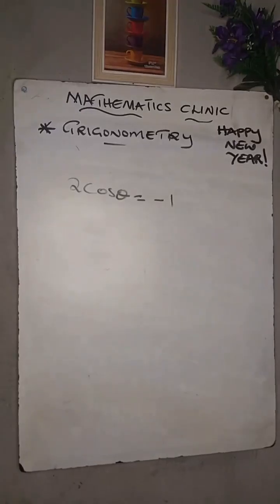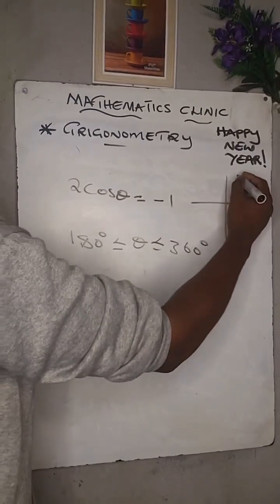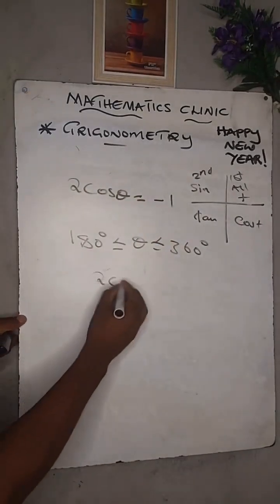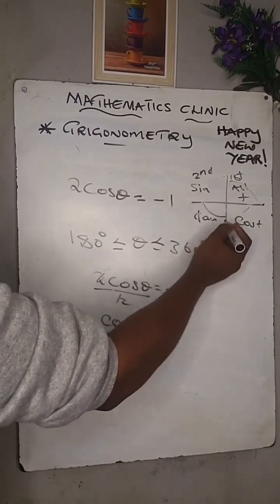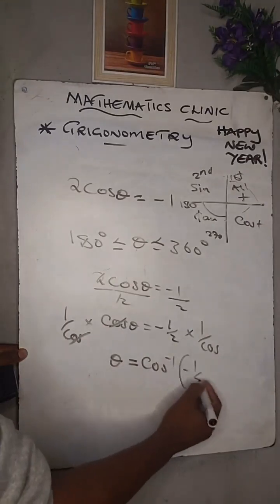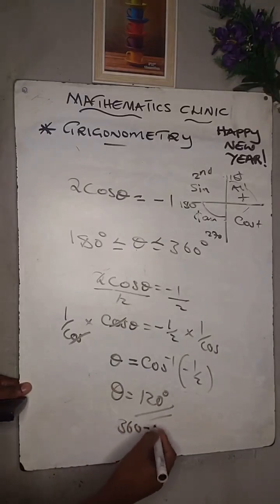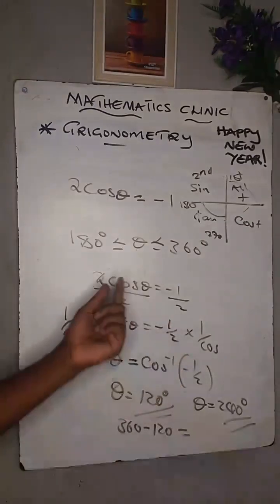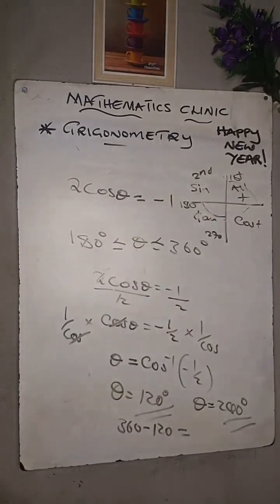mathematics gce grade11 trigonometry trending